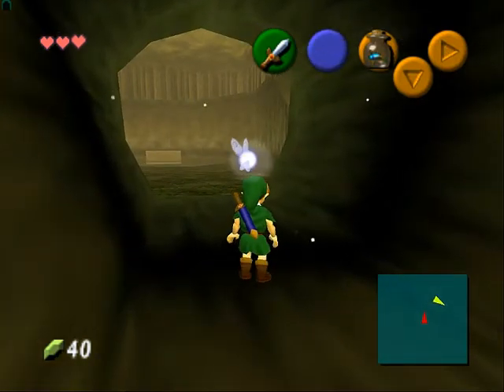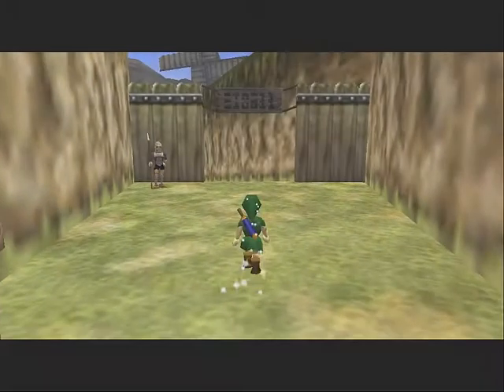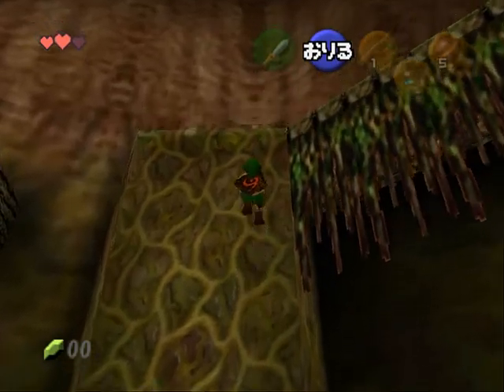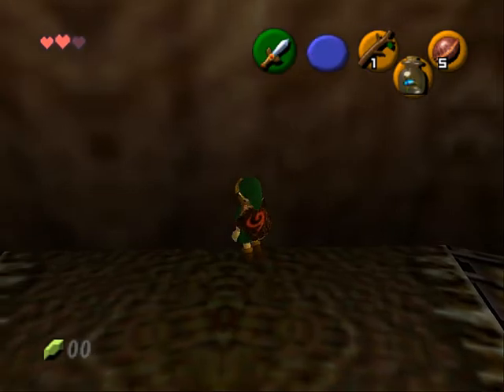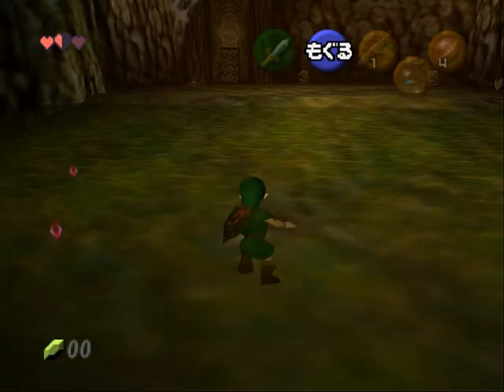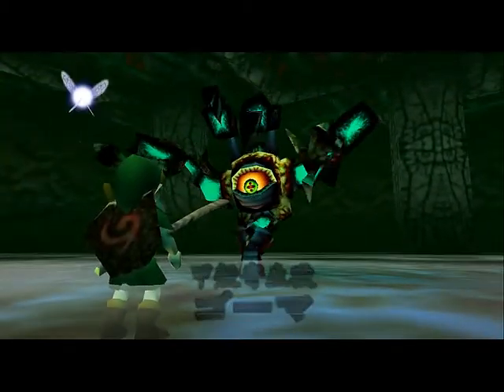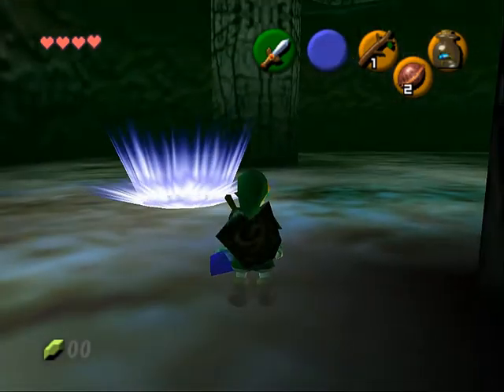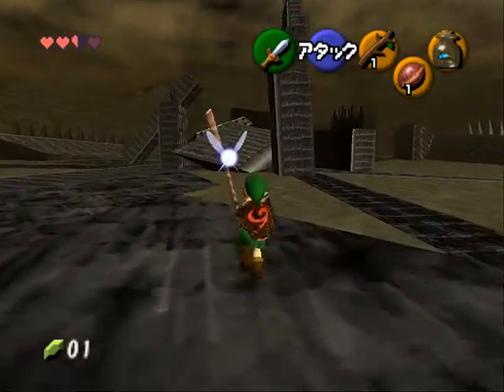The Legend Of Zelda: Ocarina of Time Any% Trick/Glitches Tutorial(s).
Herro there! It's been a while, but I wanted to make a video, so I made one. It took me quite a while to make this so. yeah.

First things first, Sorry for sounding too quiet, the mic just doesn't get louder I believe. So you might have to turn your volume up.

This is quite a long video so strap yourself in and Enjoy!!!

Here's the link to the wrong warp explanation. Sorry for not explaining it better in the video:

Thanks to that guy above me for doing the work I should of done in this video.